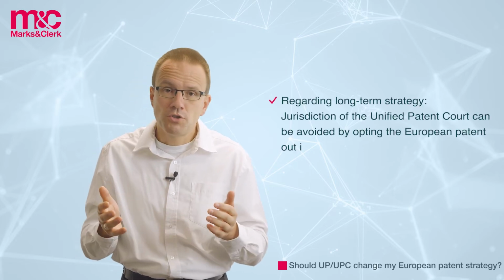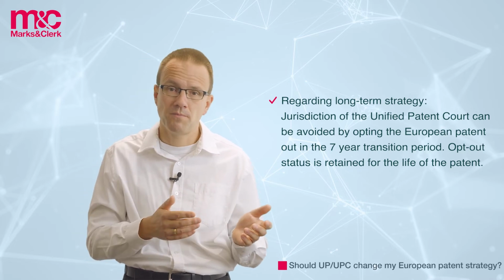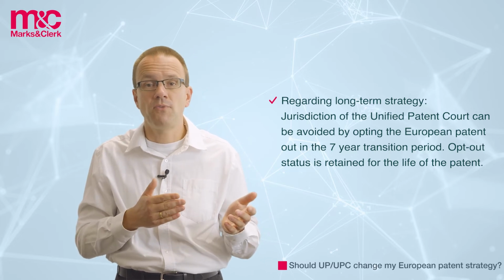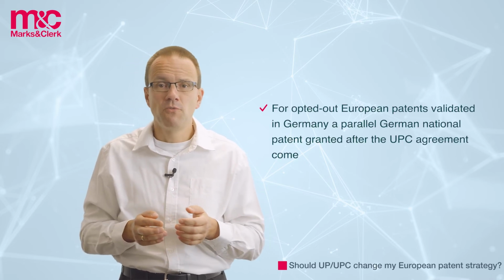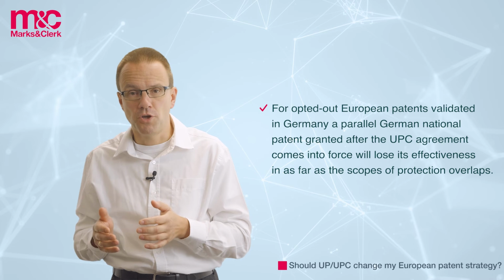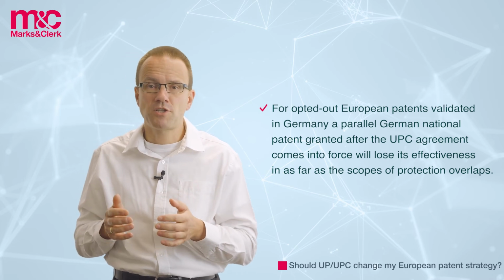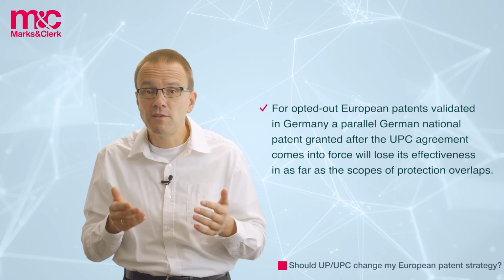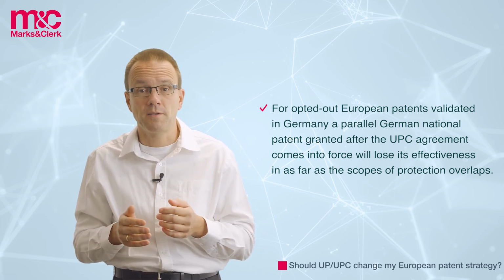Will the UPC and the UP change my European patent strategy?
Presented by Thomas Prock

During prosecution of patent applications in Europe decisions regarding coverage are predominantly made at the filing stage and at the grant stage. At the filing stage applicants decide if they want to pursue a European patent applications at the EPO or national patent applications filed at the various national patent office. Once a European patent grants, a decision on the countries in which the patent should be validated needs to be made. In future, a further decision if Unitary Patent protection is desired also needs to be made. This video also covers:
• Will important inventions warrant changes to the filing strategy for divisional applications?
• Can jurisdiction of the Unified Patent Court can be avoided by opting the European patent out in the 7 year transition period?
• How long is opt out status valid for?

You can learn more in our series of short UPC and UP videos